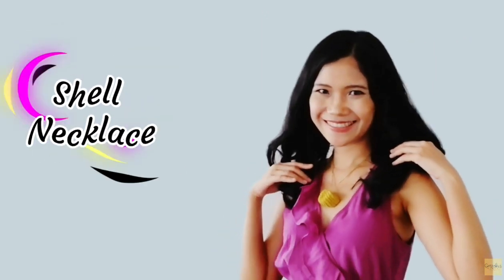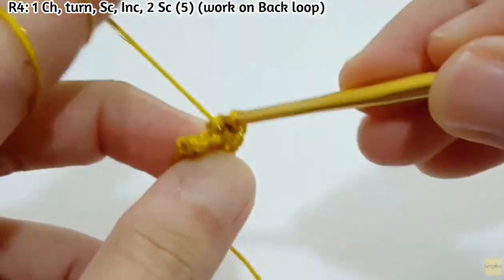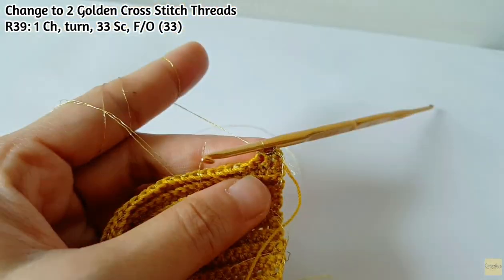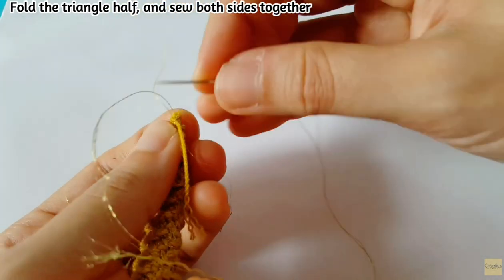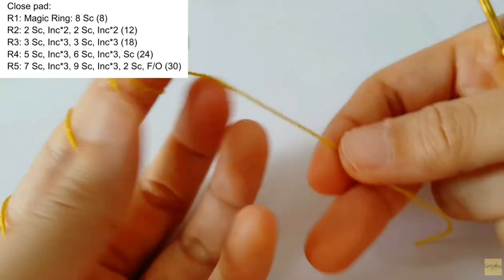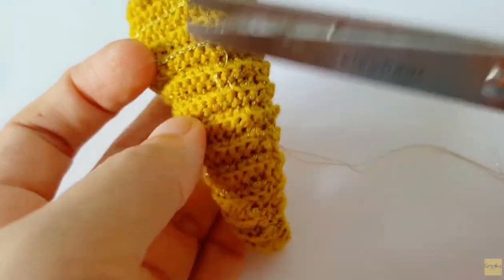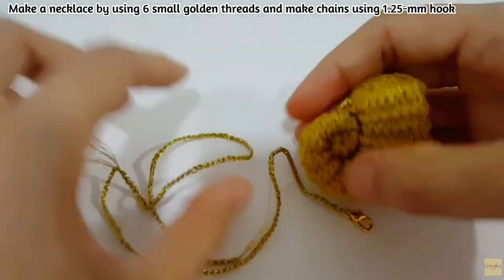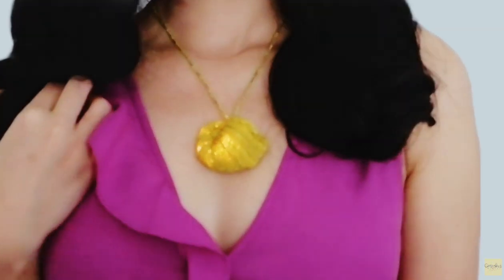How to Crochet Glowing Shell Necklace (Free Crochet Pattern)(US English)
Hello everyone. this is a very short project I completed within a day.
I got inspiration from Vanessa in the Little Mermaid. I think this shell necklace is very charming and it definitely looks stunning with purple dress.

I got the summary of pattern in the video. make sure to watch at least one minute to capture the screen of pattern summary.

Equipment:
Lace Yarn
Golden Cross Stitch Thread
1.25-mm hook
2.5-mm hook
1 meter fairy light with box switch
polyester fiber
golden loop for necklace

Time Stamp:
00:00 Intro
00:00:33 Shell Pattern Summary
00:08:00 Close Pad Pattern